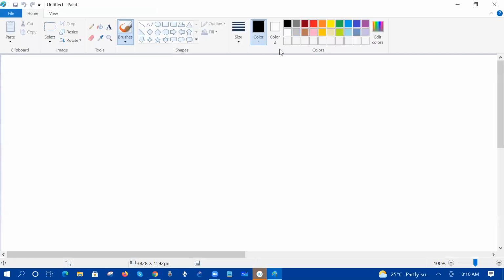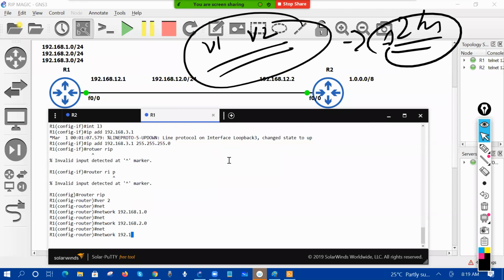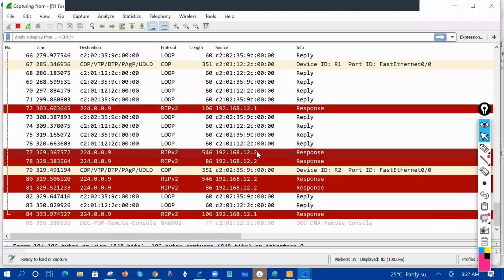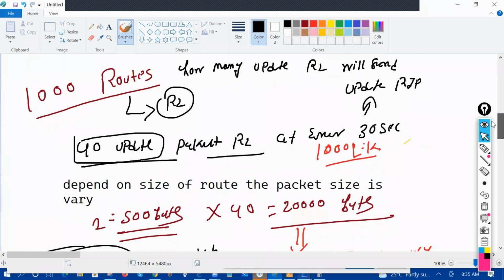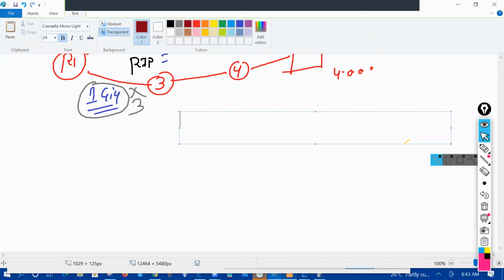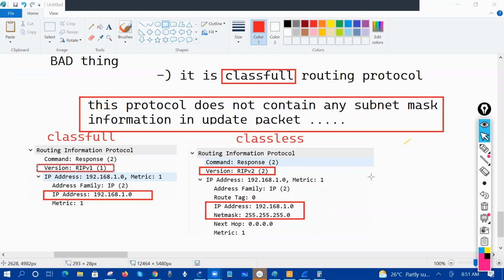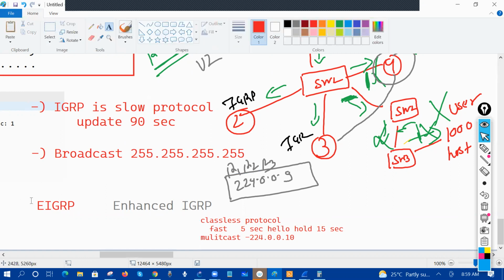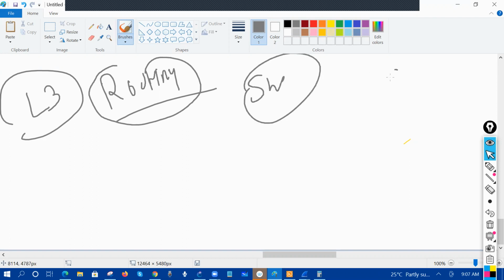RIP Day 1